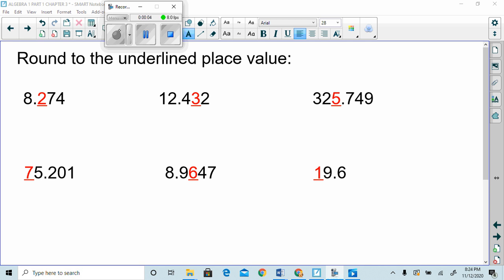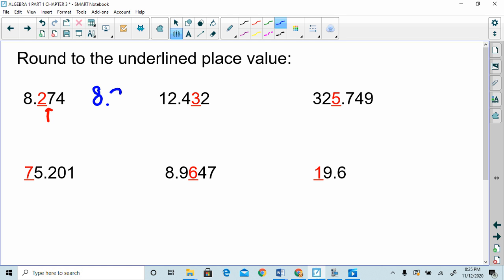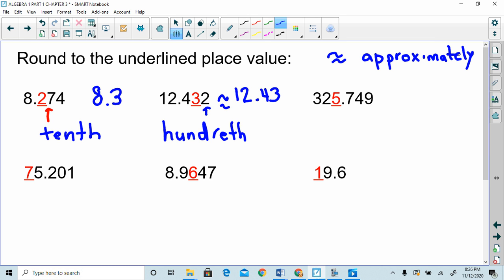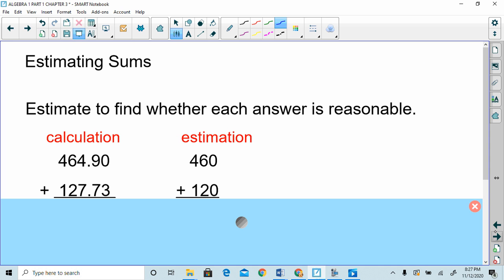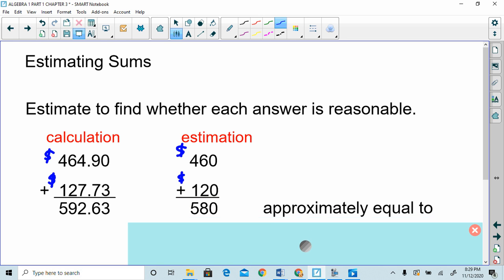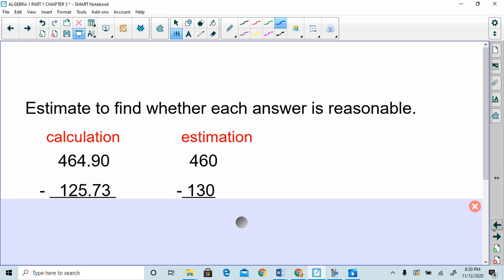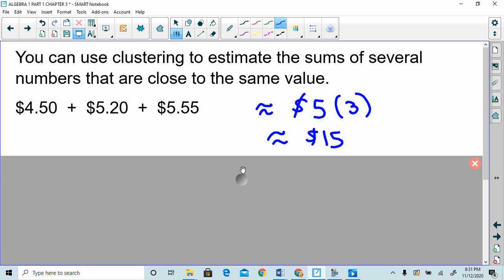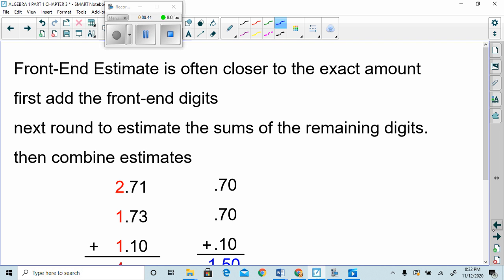PART 1 LESSON 3 1 METHODS OF ESTIMATION